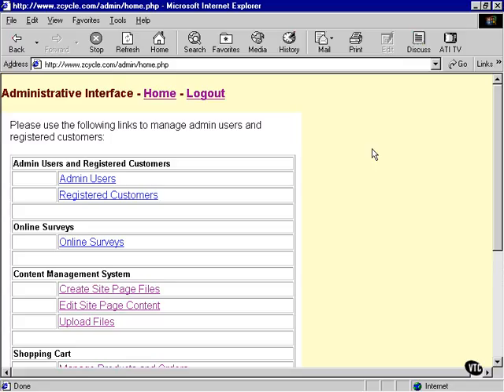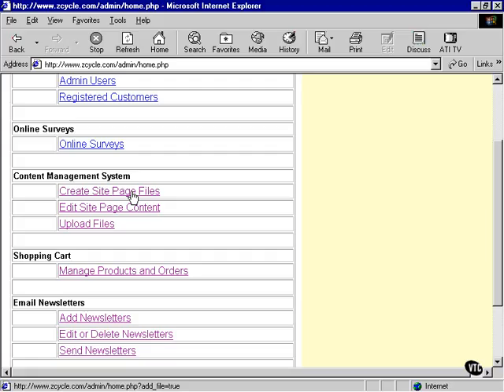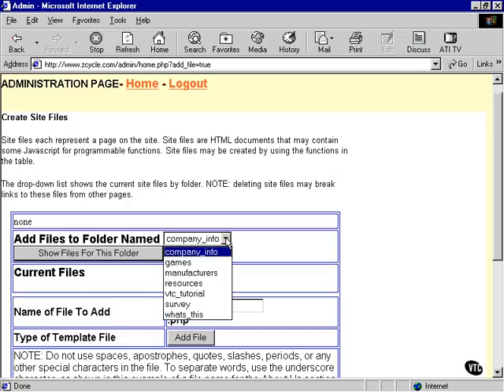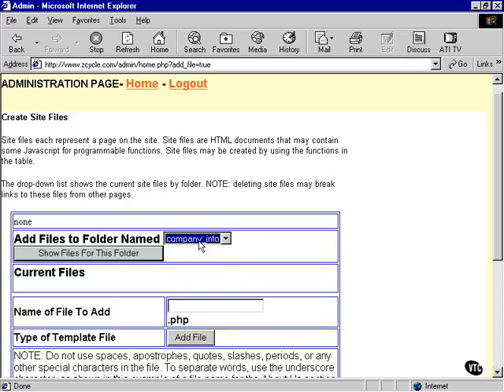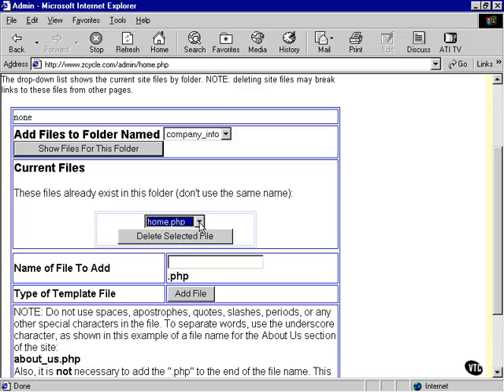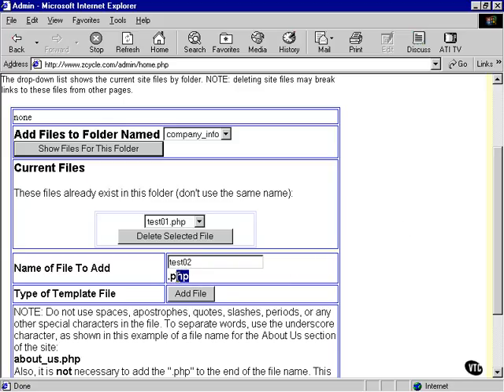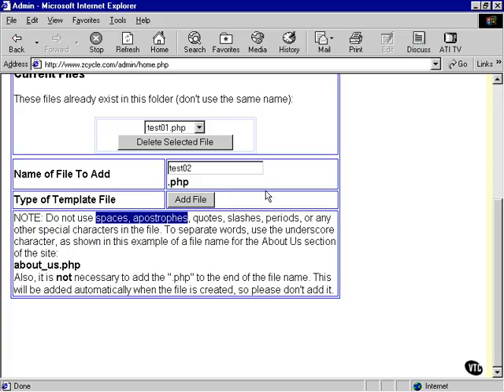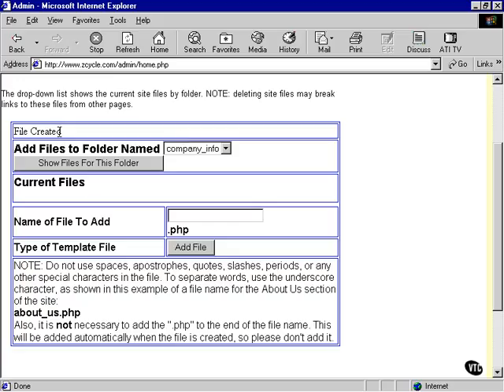0711 Creating Site Pages